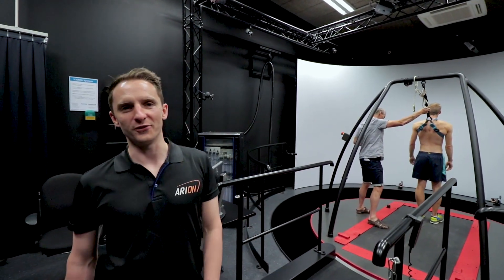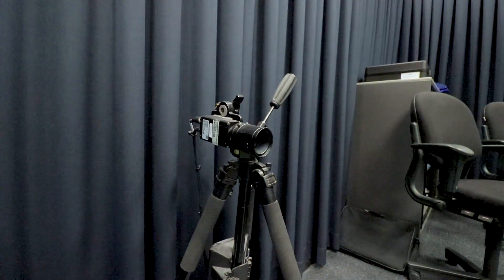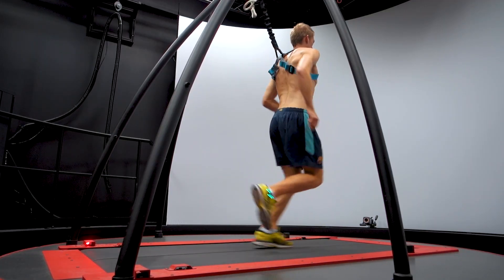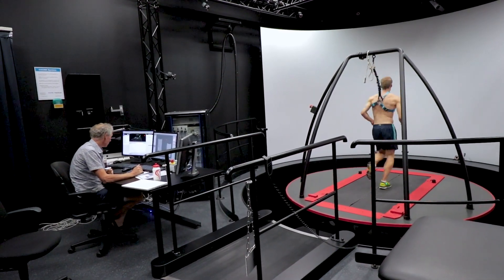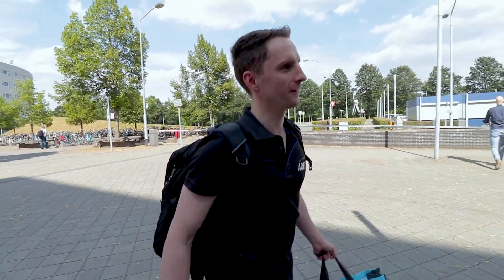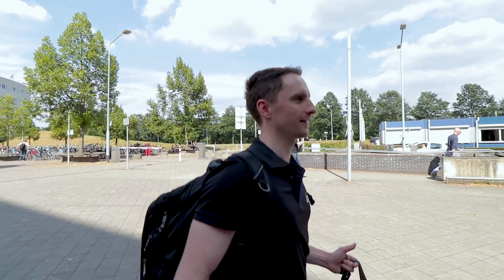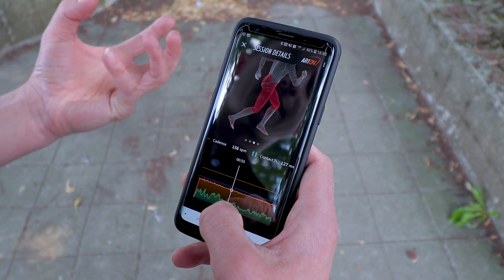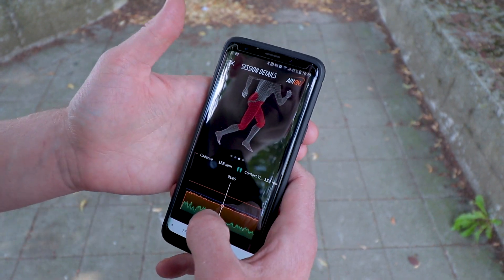Testing with the CAREN System at Maastricht University - ARION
We've been working together with Maastricht University to test ARION in their military-grade lab. This way we can calibrate ARION so that its measurements are as accurate as possible.

« About ARION»
ARION is a next-generation running wearable that will transform the way you run. Its automated coaching AI will work with you to change your running technique. Improved running technique can help you to reduce the risk of injury, improve performance and enhance the running experience.